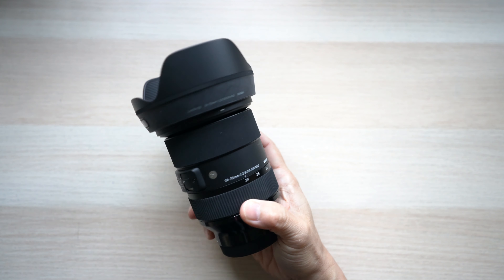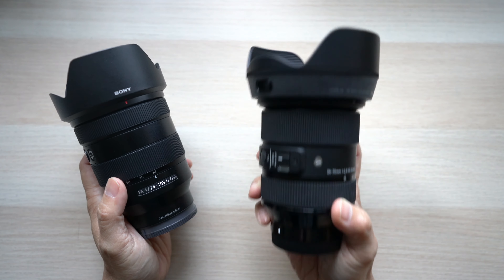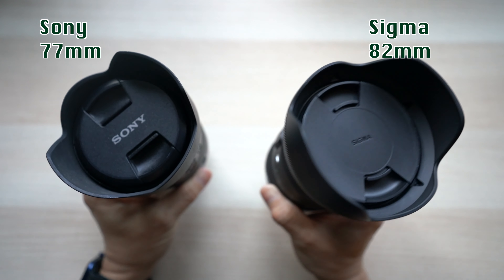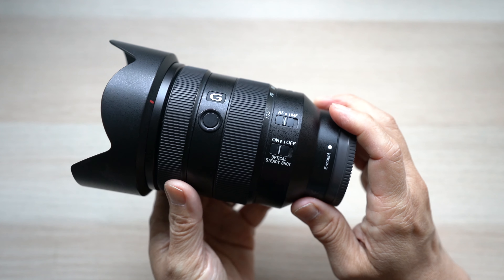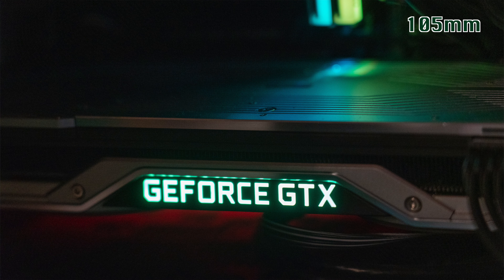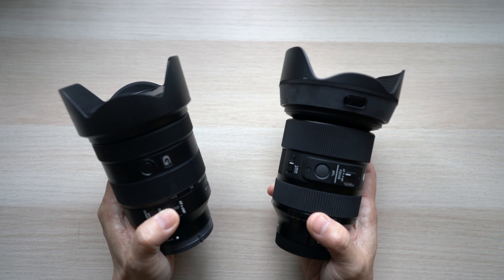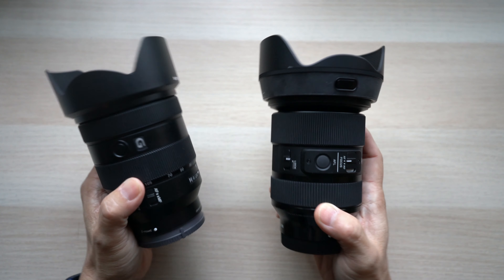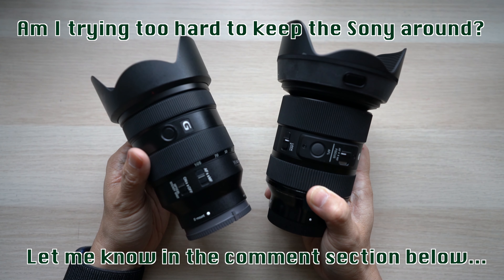SIGMA 24-70mm vs SONY 24-105mm | Which One to Keep?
Sigma 24-70mm F/2.8 is great deal compared to the much more expensive Sony 24-70 but how does it compared to my trusted Sony 24-105mm F/4 at the same price? Which one should I keep?

Product Discussed:
Sigma 24-70mm F/2.8
Sony 24-105mm F/4

Gears Used:
Camera Body